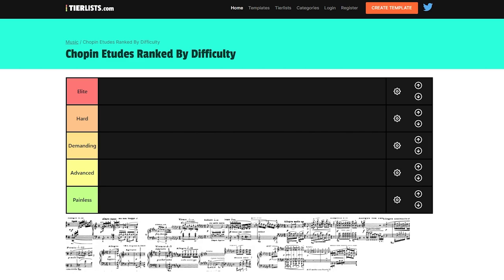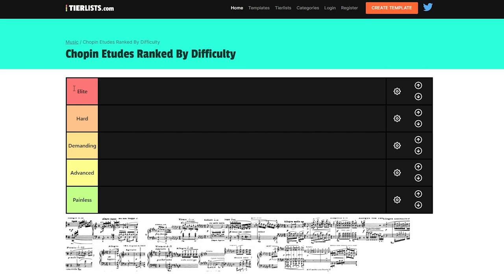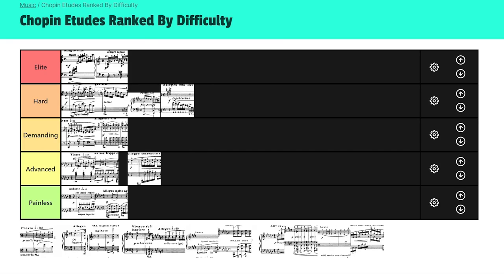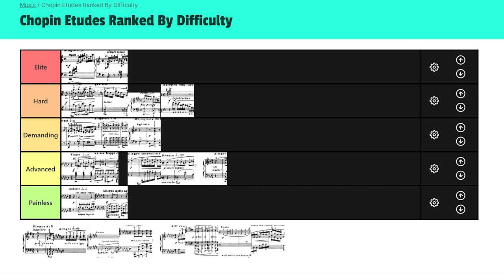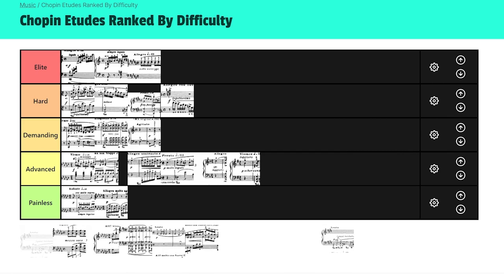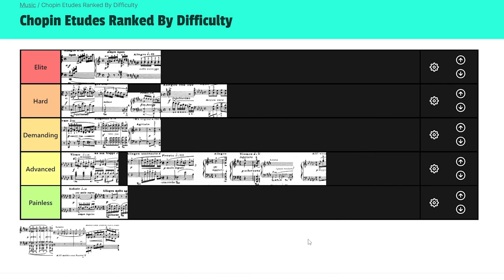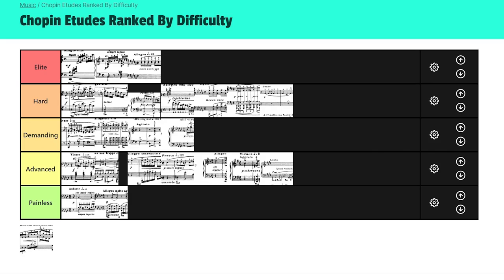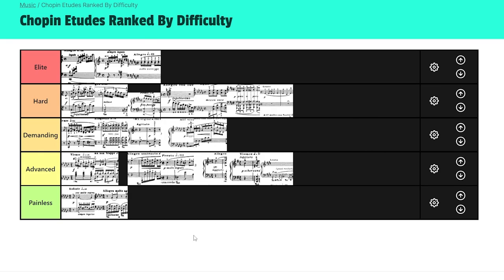ALL Chopin Etudes RANKED By Difficulty - Op. 10 & 25! PianoTechSupport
All Chopin Etudes (Op. 10 & 25) ranked by difficulty

chopin op. 10 no. 4 tutorial